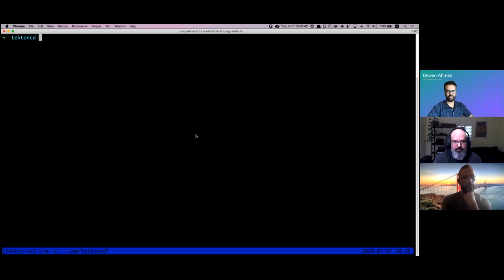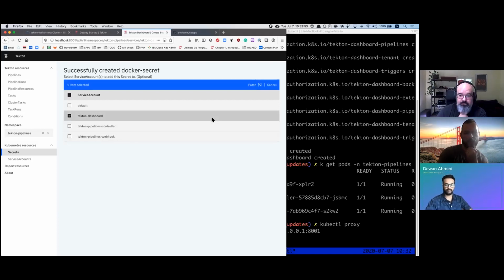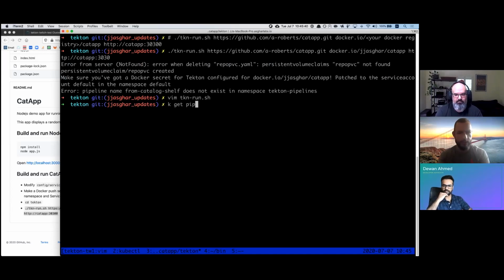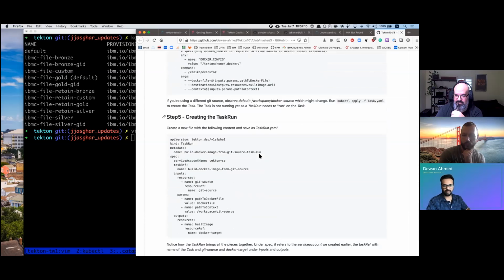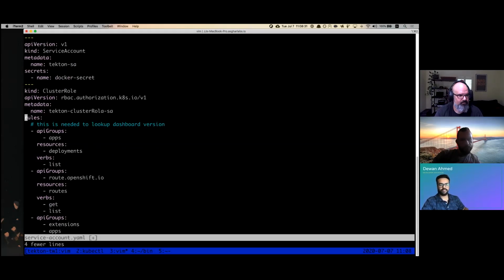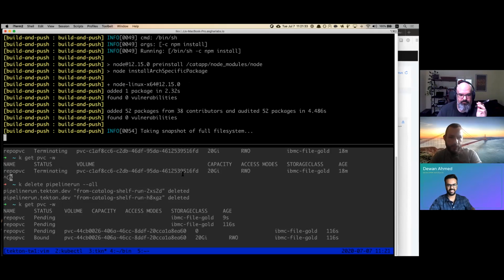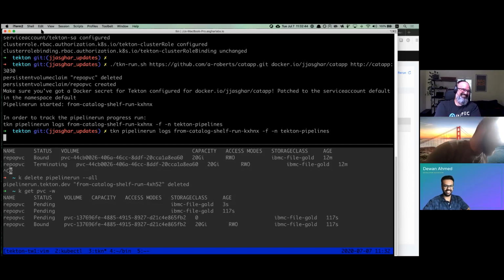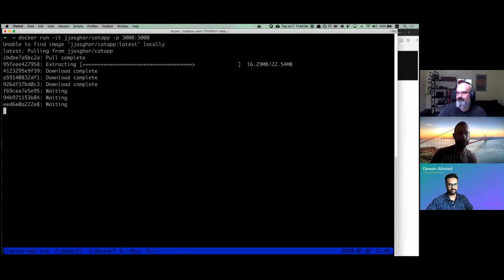Using vanilla tekton is like building Ikea furniture, you'll end up with an extra dowel or two.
Adam, Dewan, and JJ try out Adam's tekton catalog demo pipeline as a "dry run" for the first CD Foundation twitch stream.

Turns out we learned a ton along the way and decided to publish it too!